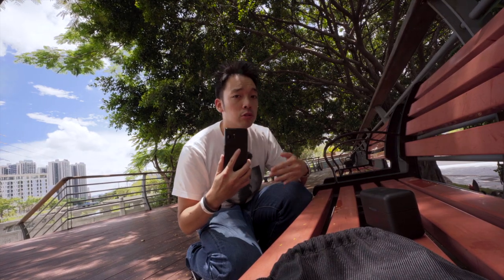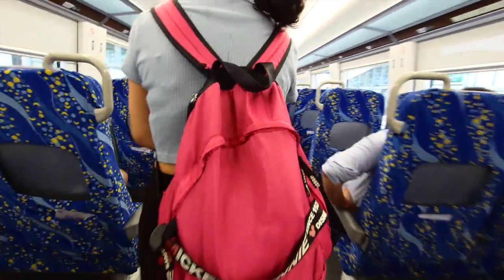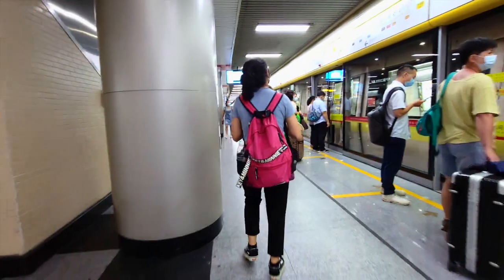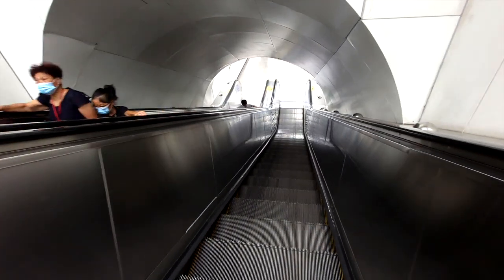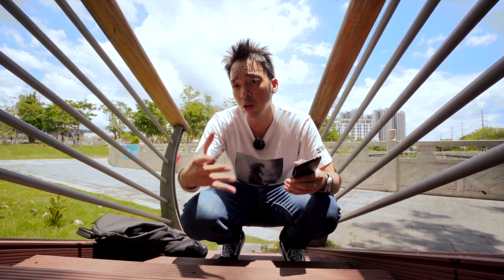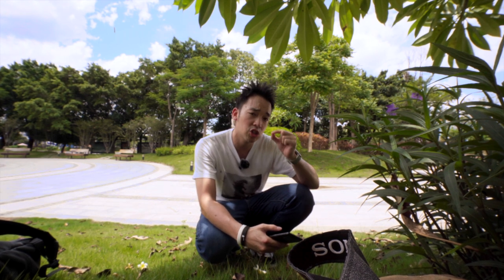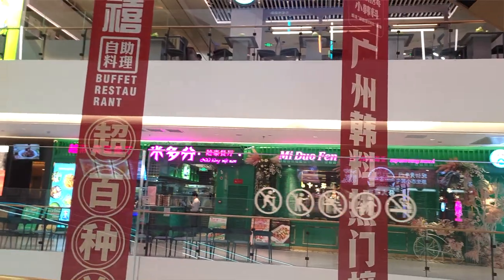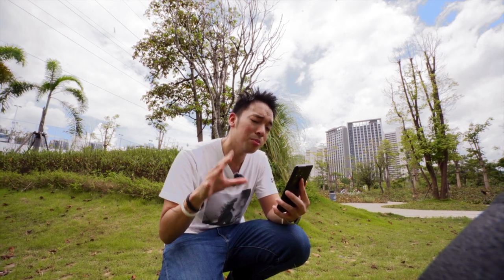VLOG On Your Phone ONLY? Pros and Cons | Samsung Galaxy S21 Ultra 5G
Vlogging with a smartphone is convenient BUT... there's one thing they didn't tell you and that you should know before you start.

I'll be using the Samsung Galaxy S21 Ultra 5G but any Android or iPhone will will do just fine, it doesn't matter.

Gear I use*:
Sony a7 III ILCE7M3/B Full-Frame Mirrorless
2021 Apple MacBook Pro (14-inch, Apple M1 Pro chip with 8‑core CPU and 14‑core GPU, 16GB RAM, 512GB SSD) - Space Gray

By clicking on any of these links, whether you buy these articles or by another articles on Amazon, I will receive a small commission which will help me out in my YouTube Journey.